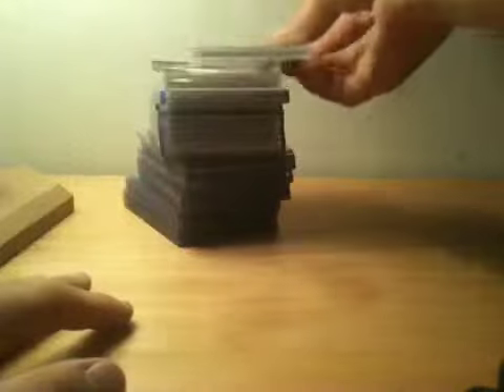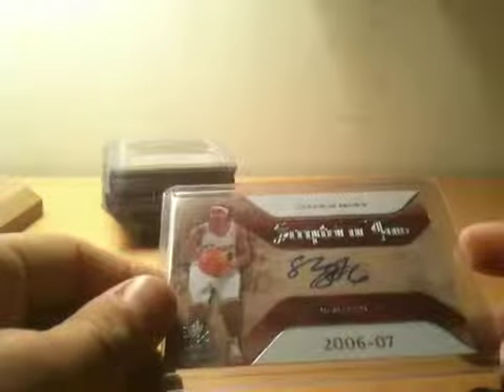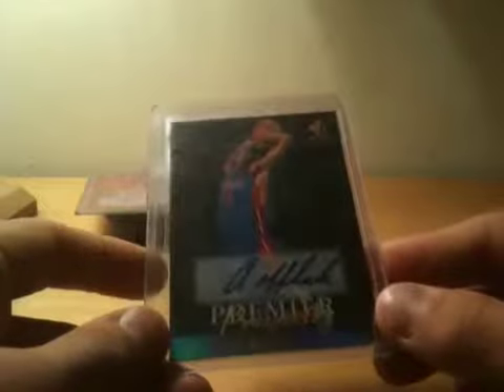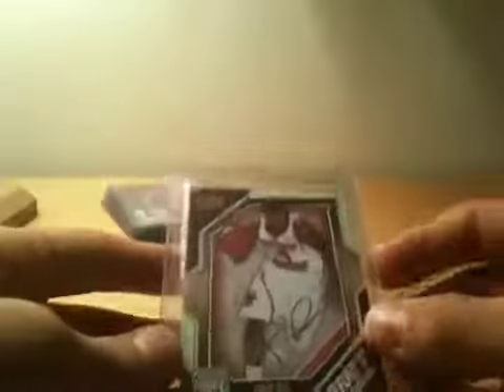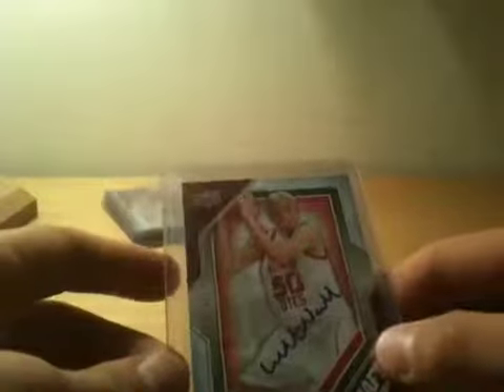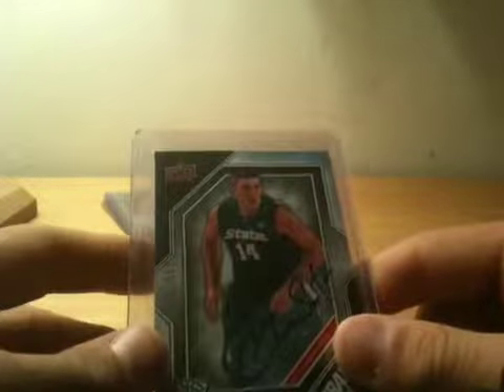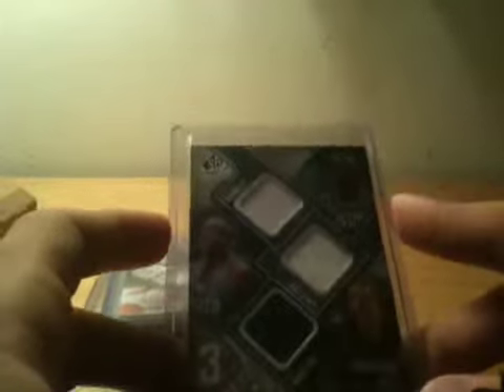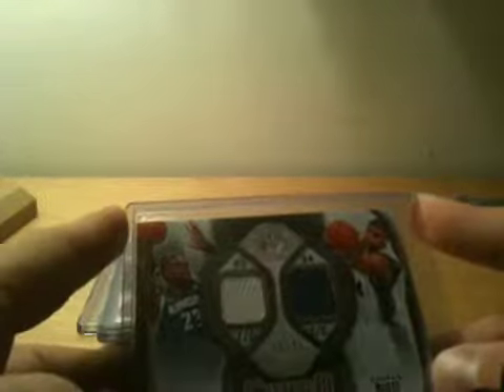My sick basketball card collection part 2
Some cards ft/fs if u are interested in any pm me and let's work out a deal